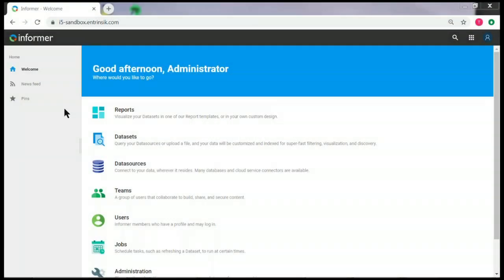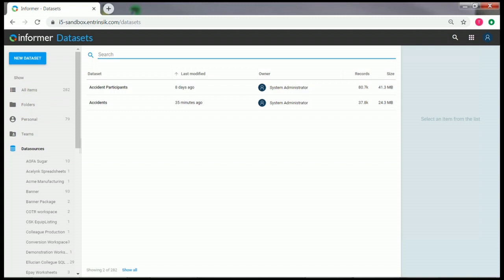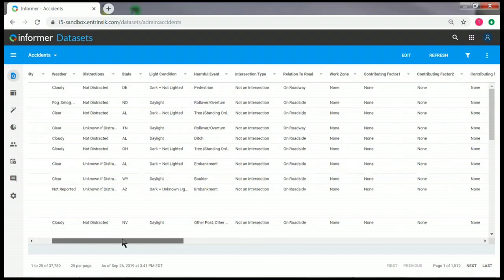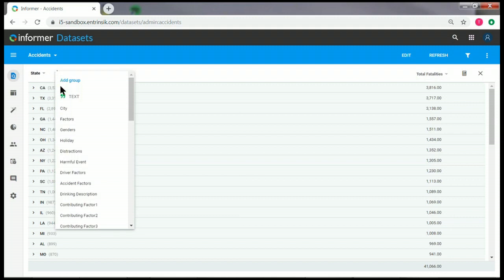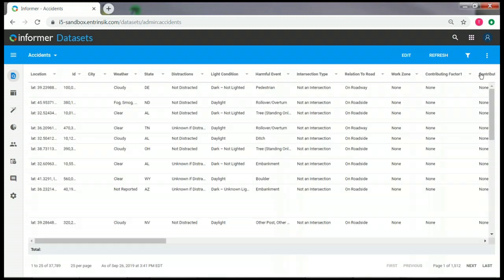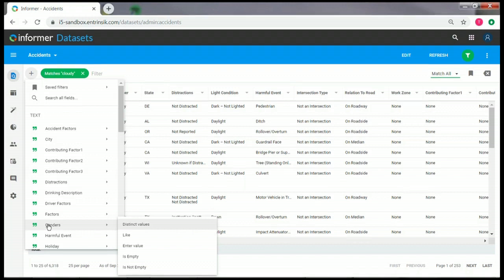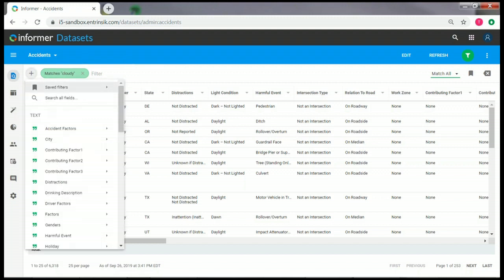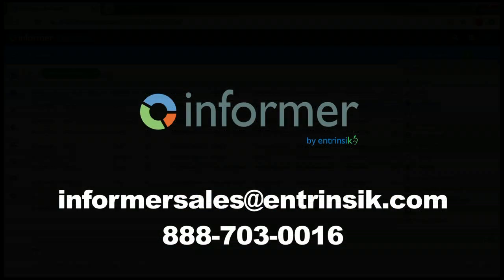Informer 5 .1 Product Tour - Datasets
Informer Datasets are the central data hub for all of your organization's data for a curated, secure, and trusted source of information for analysis and reporting.